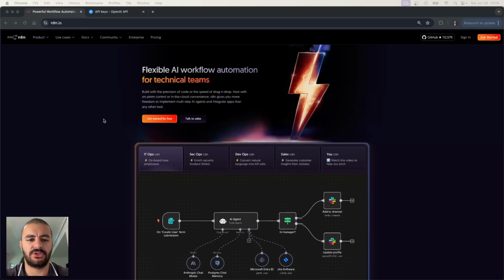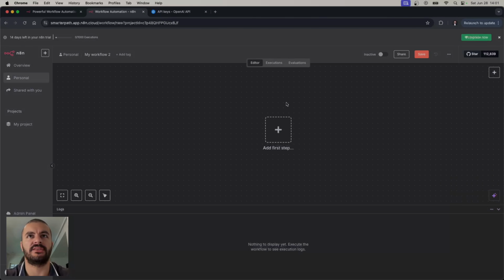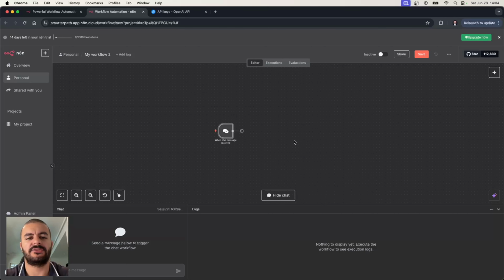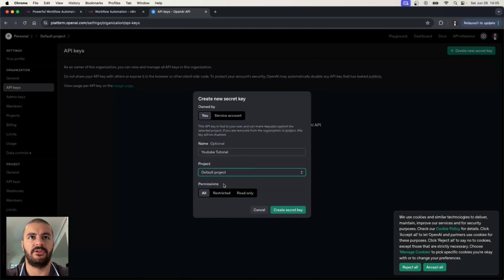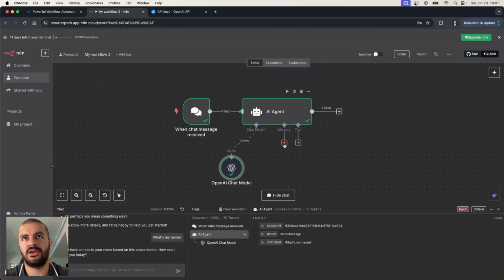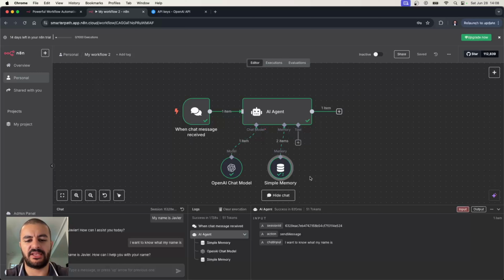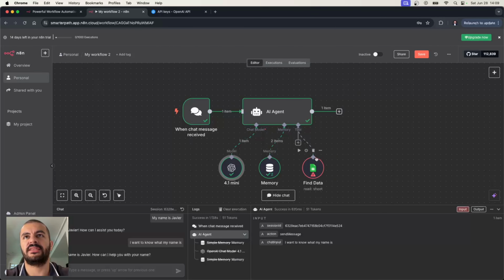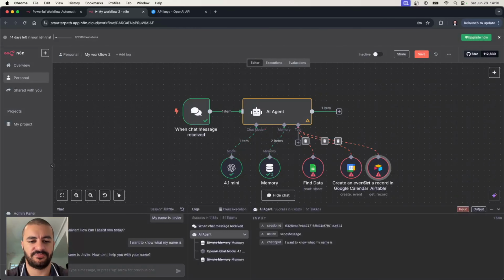Building Your First AI Agent Workflow in n8n (Complete Beginner Tutorial)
Summary ⤵️
I made an easy to learn AI assistant through N8N. Requires no code, and opens the door to the endless possibilities the platform has to offer.

Why Watch?
If this is your first time watching - hi, I’m Javier! I’m the founder of Smarter Path AI, where we specialize in AI automation and development.

We work extensively with N8N, and I thought—why not share some of that knowledge with others?

Hopefully our videos provide you with insights on N8N and help you automate your business/life🙏